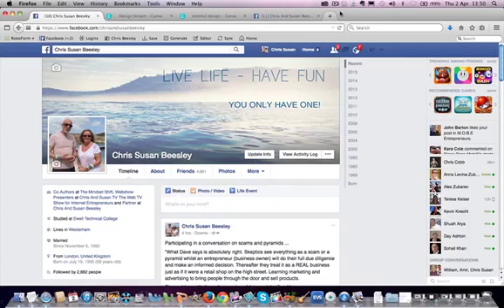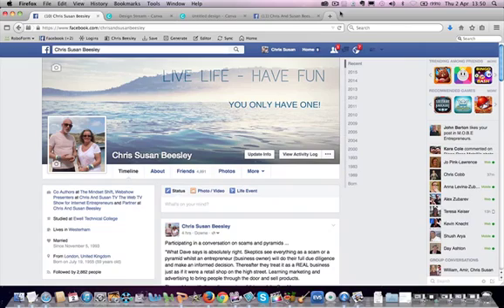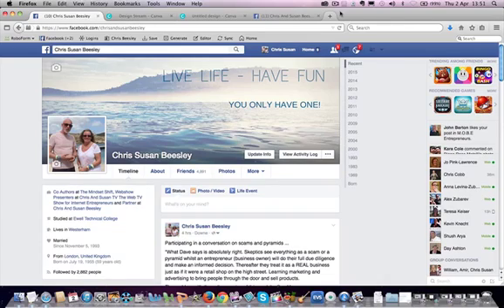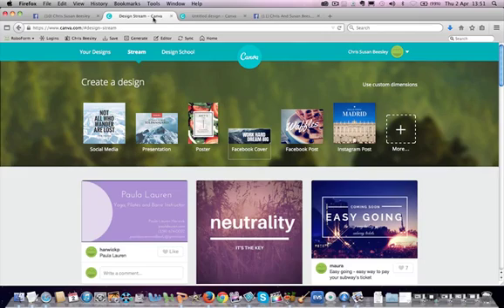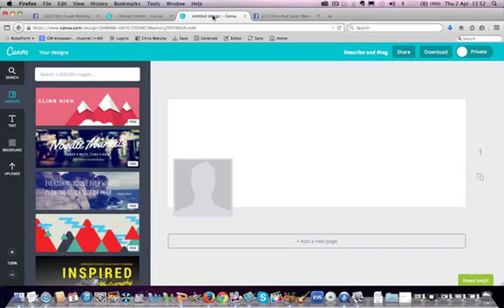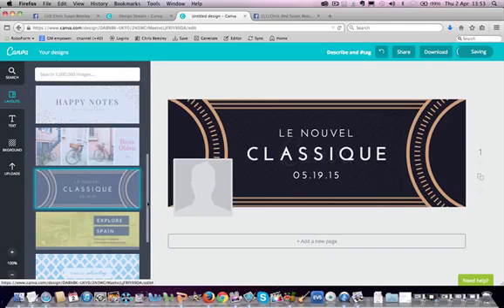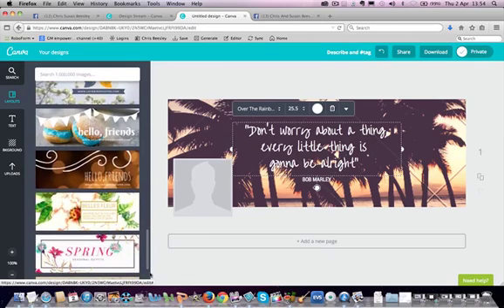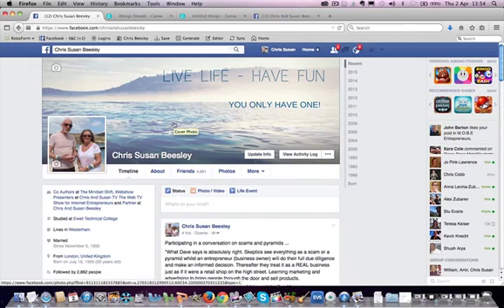How to Create A Facebook Cover Using Canva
In this video tutorial Susan shows you how to use a free simple to use tool called Canva to create a Facebook Cover for your timeline or your Fan Page